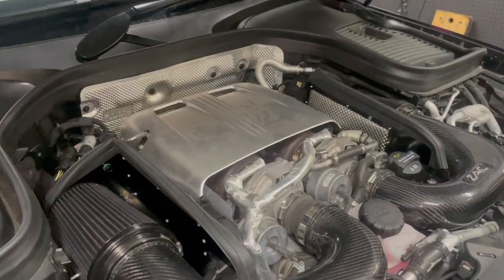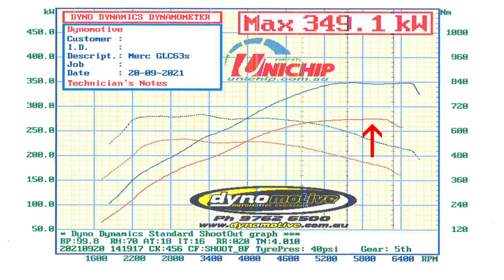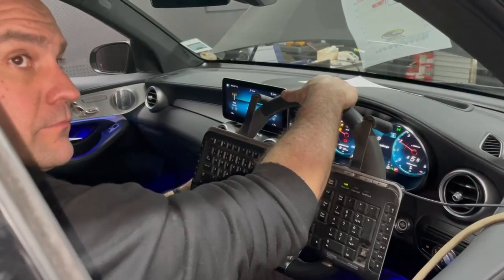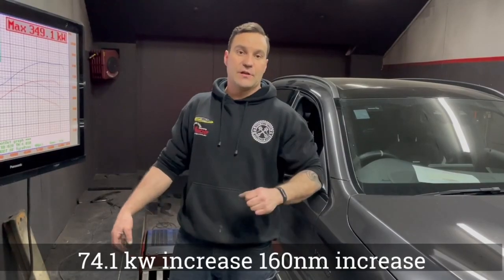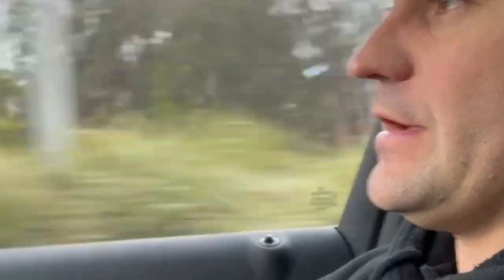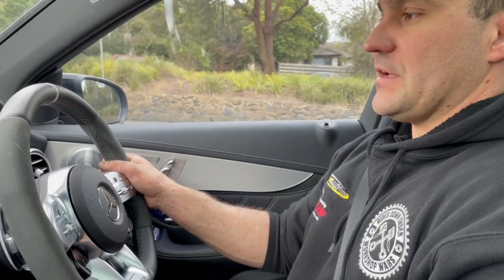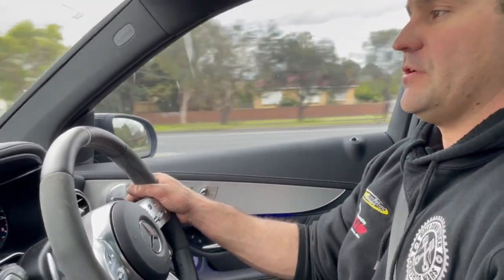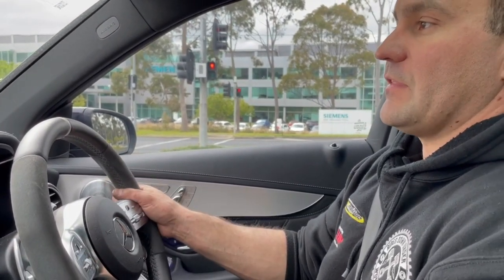We Fit a Uni-X ECU, our custom dump pipes and a set of intakes to the GLC63s then we dyno tune it.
We Fit a Uni-X ECU, our custom dump pipes and a set of intakes to the GLE63s then we dyno tune it.